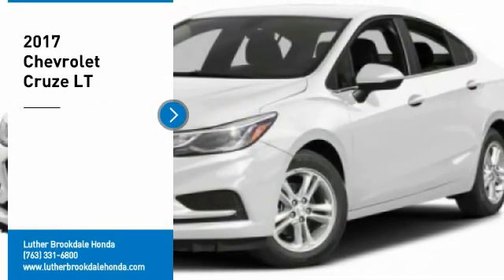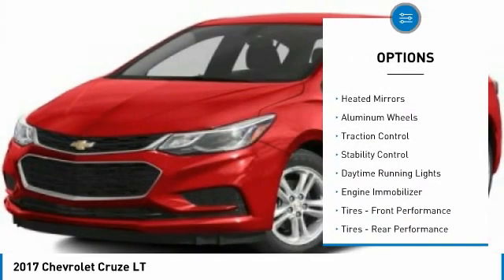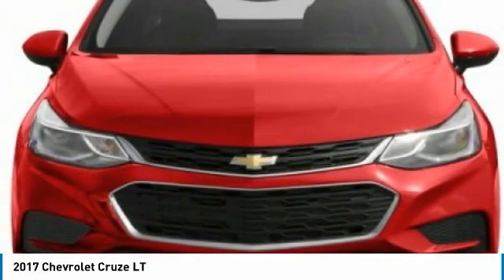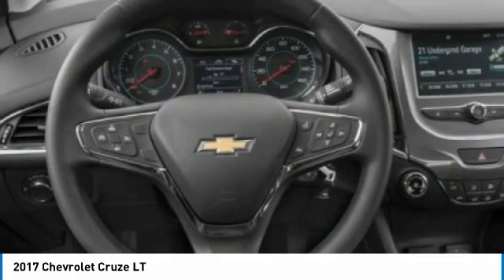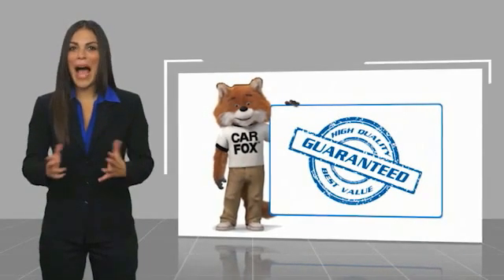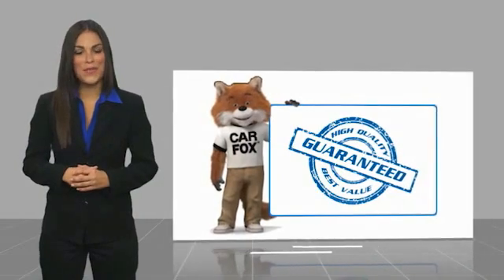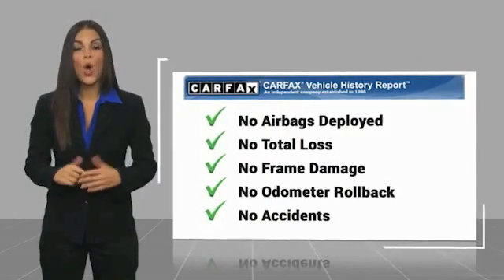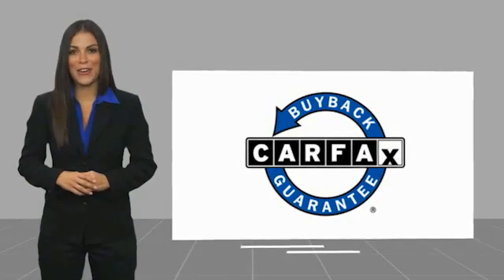2017 Chevrolet Cruze Brooklyn Center,Maple Grove,Plymouth,Minneapolis 211075B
2017 Chevrolet Cruze LT

Pick up this Summit White 2017 Chevrolet Cruze, available today at Luther Brookdale Honda. This could be the one you've been searching for.